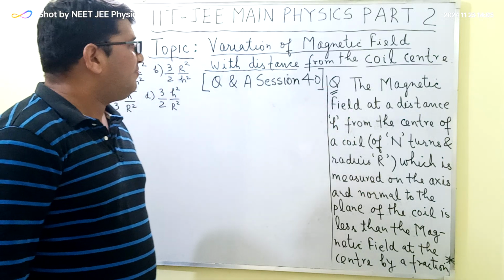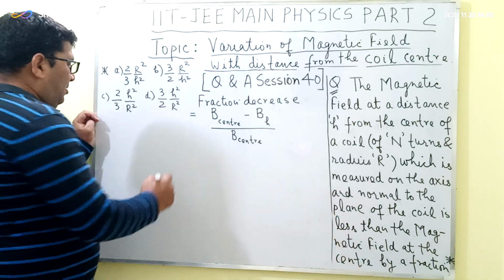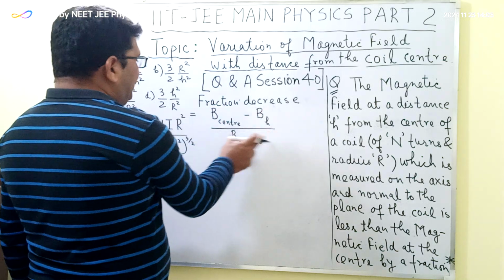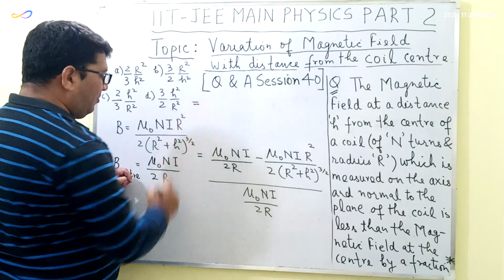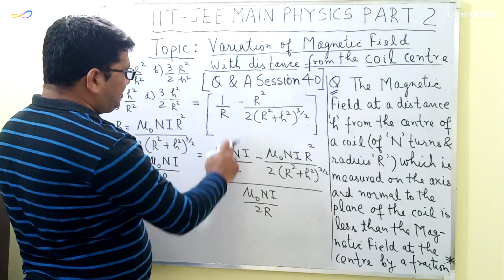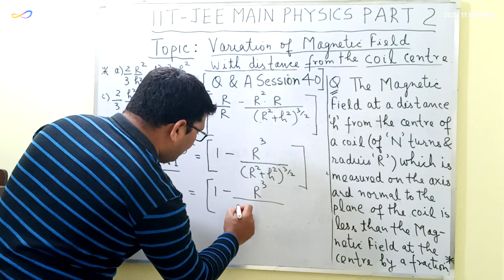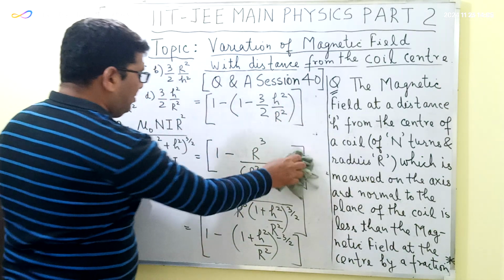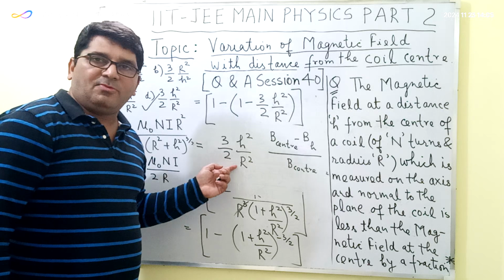Variation of Magnetic Field with distance from the centre of current carrying coil - Session 40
Variation of Magnetic Field with distance from the centre of current carrying coil

( Calculation of fractional decrease in the Magnetic field value at a certain distance from the centre of the coil)